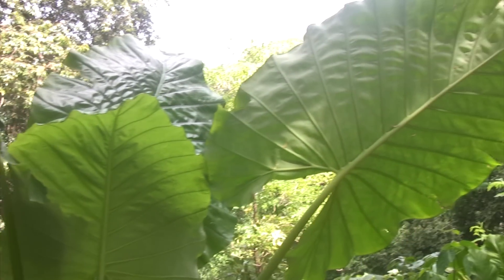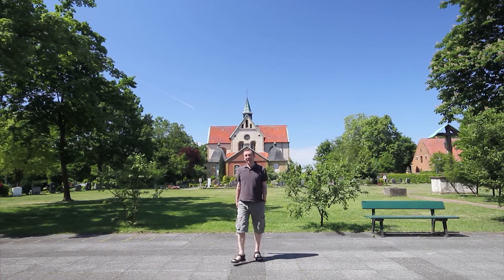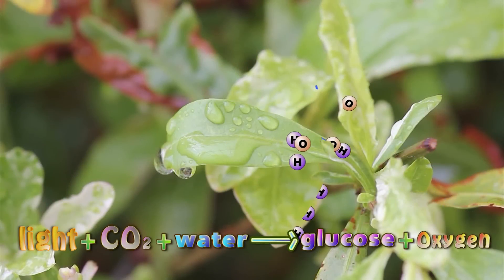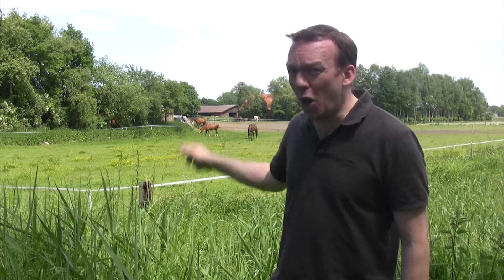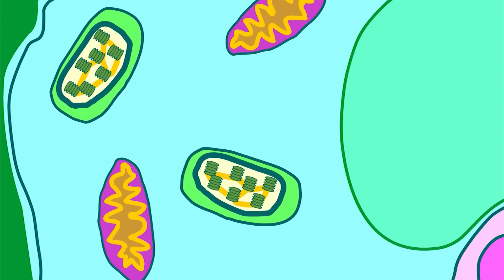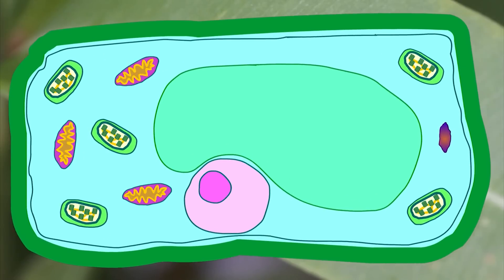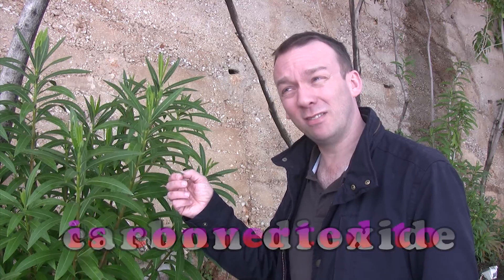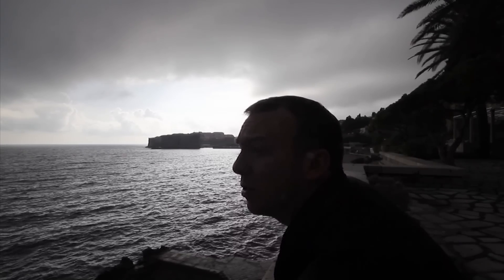MARVELS OF SCIENCE - PHOTOSYNTHESIS